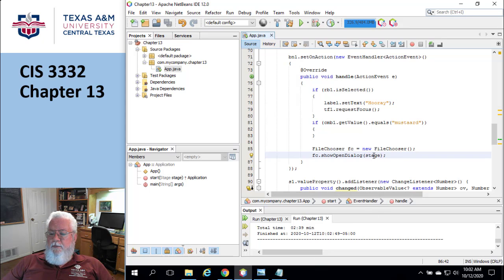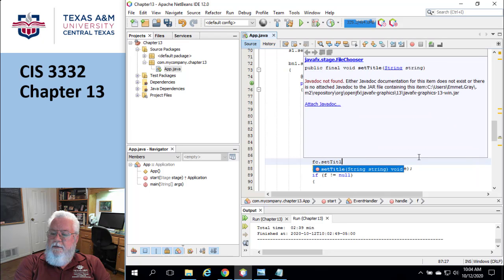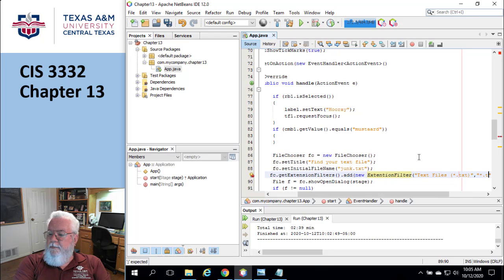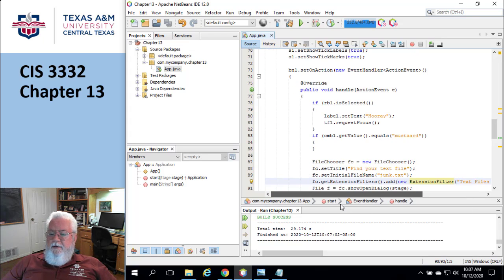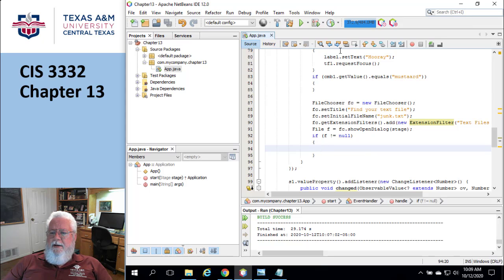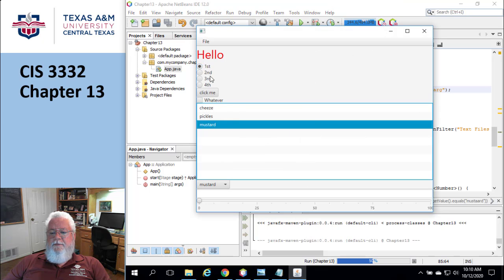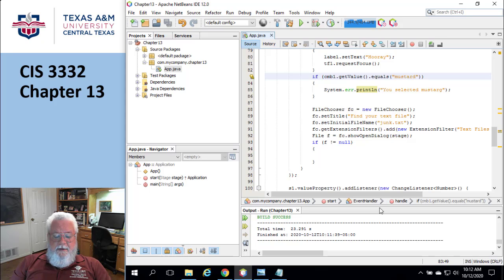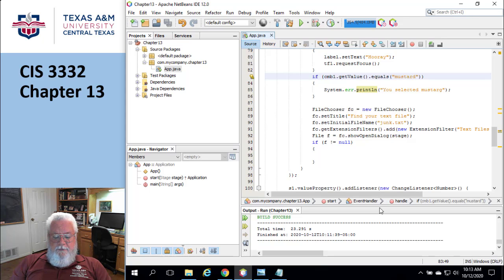CIS3332 Chapter13 Part5